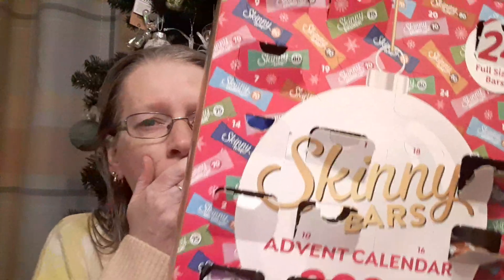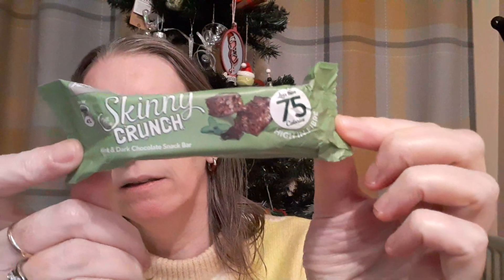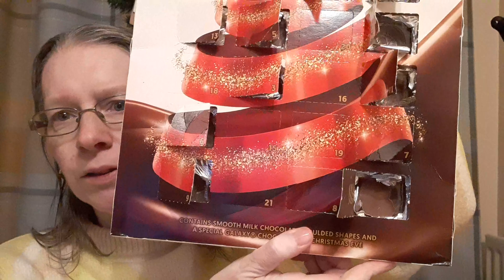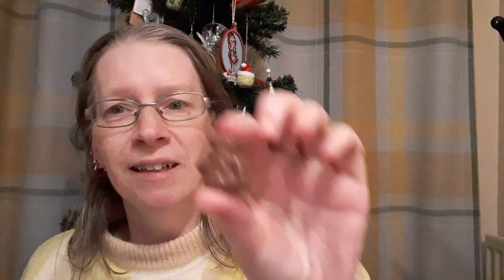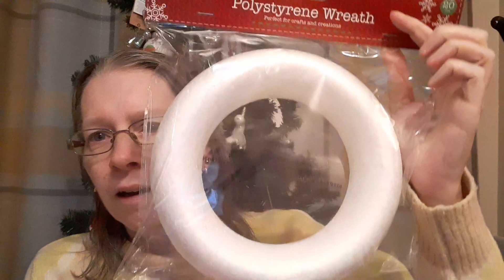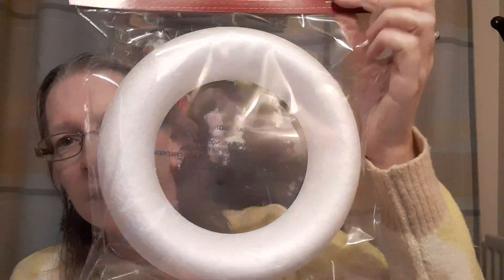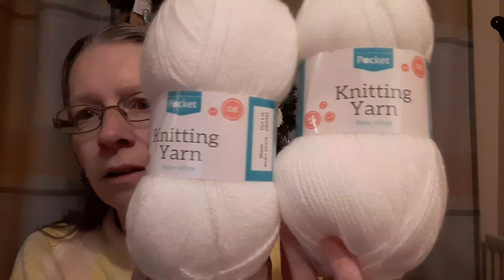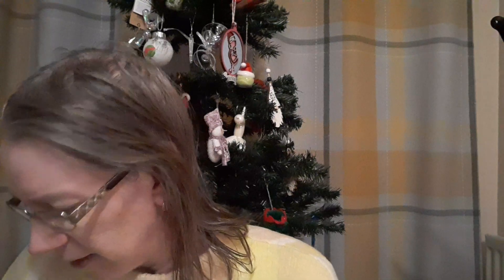vlogmas 2023 Day 15